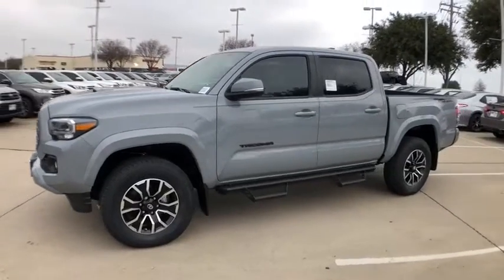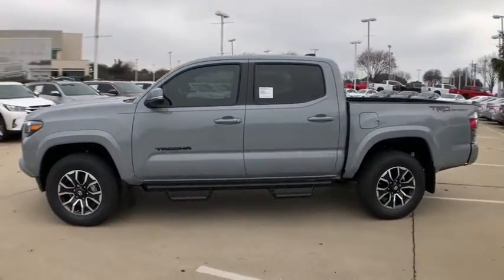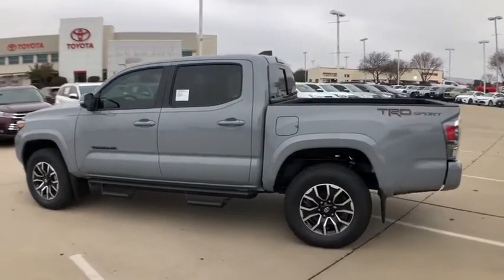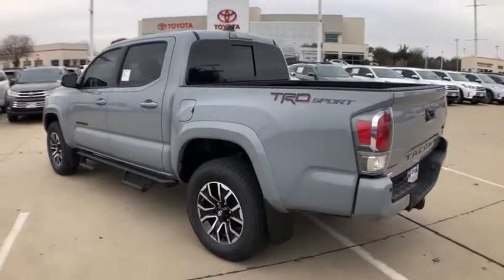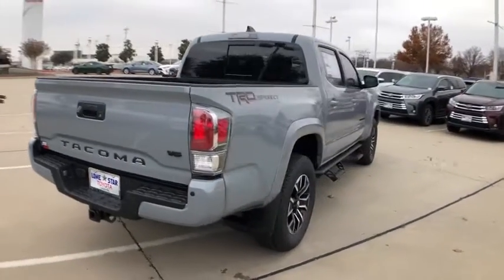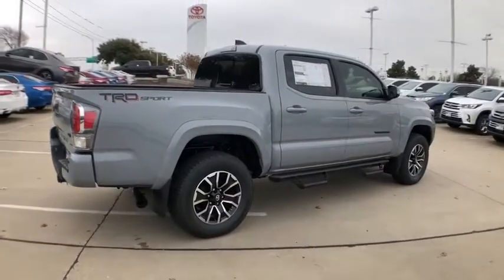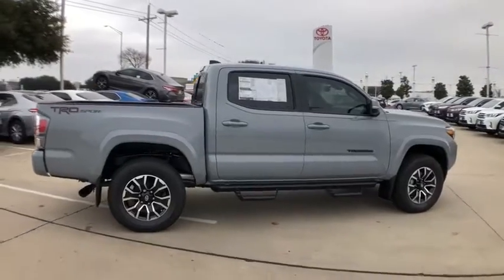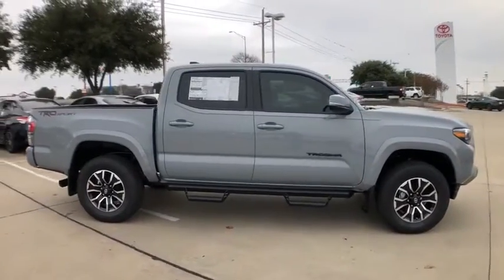2020 Toyota Tacoma Lewisville, Dallas, Carrollton, Richardson, TX LM123120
New 2020 Toyota Tacoma available in Lewisville, Texas at Lone Star Toyota. Servicing the Dallas, Carrollton, and Richardson, TX area.
2020 Toyota Tacoma TRD Sport - Stock#: LM123120 - VIN#: 3TMAZ5CN9LM123120

1547 S. Stemmons Fwy

Gray 2020 Toyota Tacoma TRD Sport V6 RWD 6-Speed Automatic V6
Axle Ratio: 3.91|Front Bucket Seats|Fabric Seat Trim (FD)|Radio: AM/FM/HD Radio|120V/400W Deck Mounted AC Power|Engine Immobilizer|Color Keyed Rear Bumper|Smart Key w/Push Button Start|6 Speakers|Air Conditioning|Electronic Stability Control|Front Center Armrest|Leather Shift Knob|Tachometer|ABS brakes|Alloy wheels|Anti-whiplash front head restraints|Brake assist|Bumpers: body-color|Driver door bin|Dual front impact airbags|Dual front side impact airbags|Front anti-roll bar|Front fog lights|Front reading lights|Front wheel independent suspension|Heated door mirrors|Illuminated entry|Knee airbag|Low tire pressure warning|Occupant sensing airbag|Outside temperature display|Overhead airbag|Overhead console|Panic alarm|Passenger door bin|Power door mirrors|Power driver seat|Power steering|Power windows|Rear step bumper|Remote keyless entry|Security system|Speed control|Speed-sensing steering|Split folding rear seat|Steering wheel mounted audio controls|Telescoping steering wheel|Tilt steering wheel|Traction control|Trip computer|Turn signal indicator mirrors|Variably intermittent wipers|Front beverage holders|Auto-dimming Rear-View mirror|AM/FM radio: SiriusXM|Exterior Parking Camera Rear|Auto High-beam Headlights|Distance pacing cruise control: Dynamic Radar Cruise Control (DRCC)|Emergency communication system: Safety Connect with 1-year trial